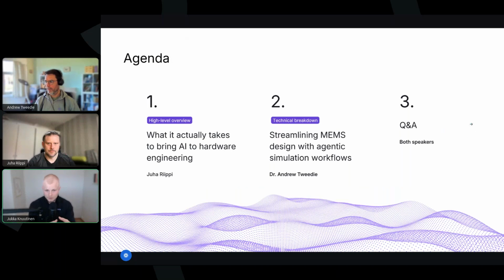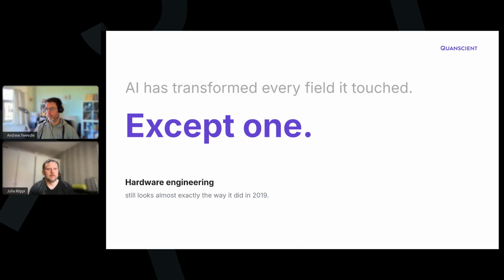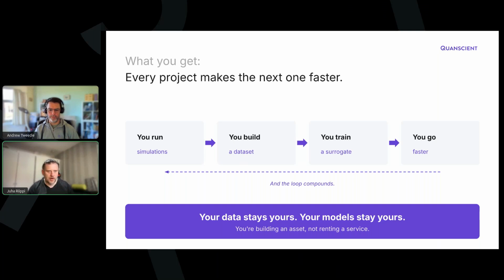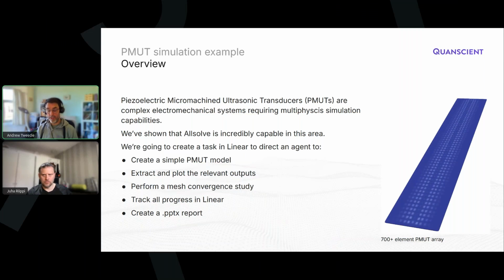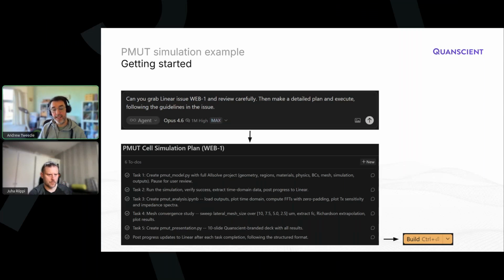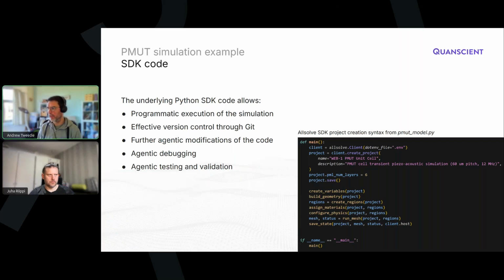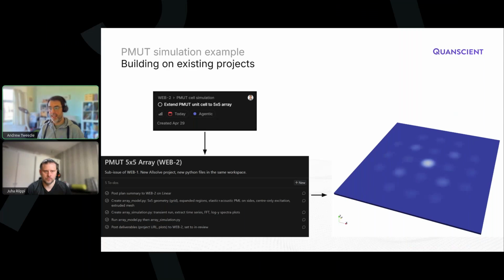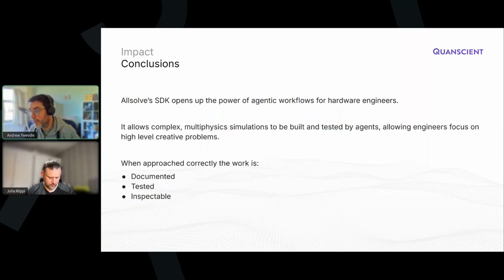The 3 foundational pillars of optimal MEMS design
0:00 Introduction & agenda
3:33 Demo video
6:05 Why AI hasn't transformed hardware engineering
8:55 The three pillars and their impact
15:49 Why agentic simulation?
17:41 Example toolchain
19:33 PMUT simulation example: Overview
21:34 Setup
24:02 Problem description
27:15 The resulting project
28:54 Results
30:21 SDK code
32:47 Mesh convergence study
34:36 Exploring the problem space
38:24 Building on existing projects
39:32 Reporting
41:34 Missing information
42:51 Tips & tricks
44:42 Conclusions
48:39 Q&A: Multiple AI agents working together
52:45 Q&A: Cost of massive design experiments
54:03 Q&A: Programming experience required
57:30 Q&A: Impact to near-term future

Hardware engineering still looks exactly the way it did in 2019. It’s time to move beyond manual GUI clicks and endless trial-and-error validation.

In this webinar, Quanscient CEO Juha Riippi and CTO Dr. Andrew Tweedie reveal the three architectural pillars required to truly bridge hardware engineering and AI:

1. Cloud Compute
2. Programmatic Control
3. Multiphysics AI.

Watch the premiere of our new demo video and dive into a live, step-by-step technical breakdown showing how to automate a 10,000-run PMUT simulation using an LLM agent (Claude), an IDE (Cursor), and the Allsolve Python SDK.